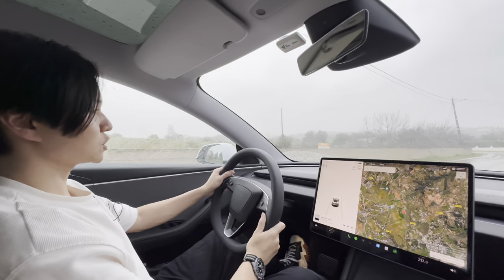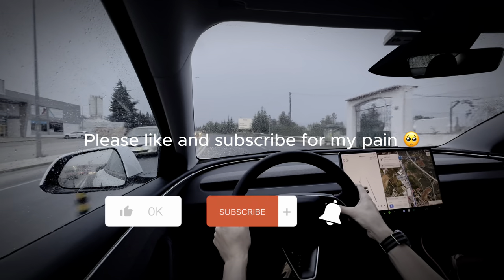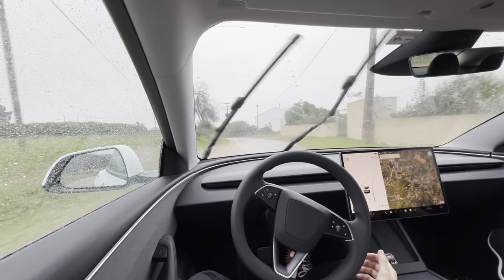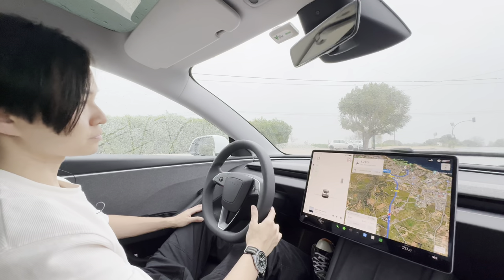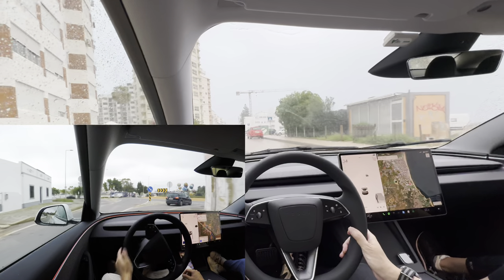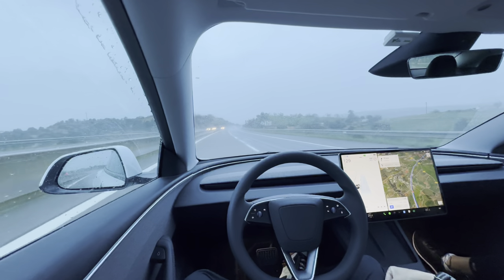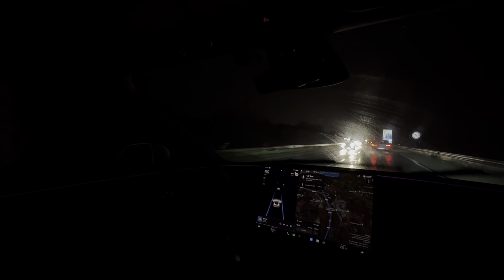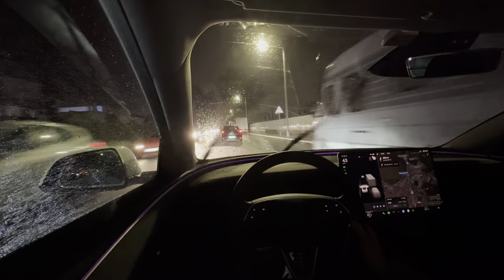Tesla Model 3 (2024): HOW TO Autopilot in the Rain and at Night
We were planning on making a parking video for you guys, but the weather took an unexpected turn here in sunny Algarve - so we decided to test how well Autopilot (and Enhanced Autopilot's features) works in the rain (day and night),

Chapters
00:00 Intro / Explanation
00:59 HOW TO: Activate Autopilot on Highland
01:51 Tesla Windscreen Wipers
02:33 Autopilot / Enhanced AP vs. FSD
03:13 Can AP take Roundabouts?
03:48 (Enhanced AP) Navigate on Autopilot
04:46 Night Rain AP
05:21 Autopilot vs Roundabout